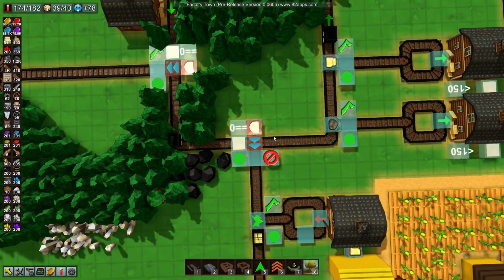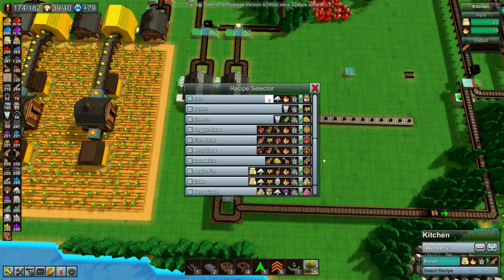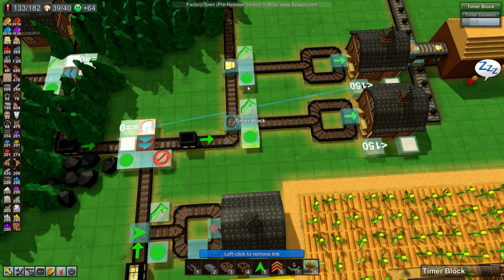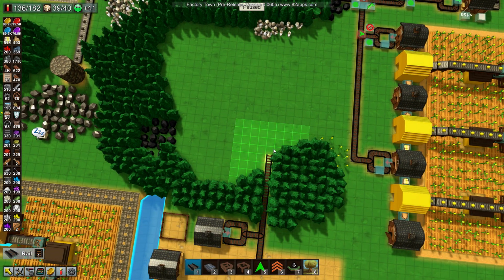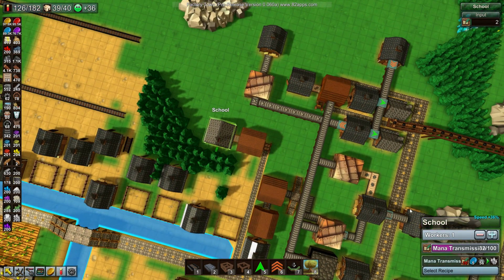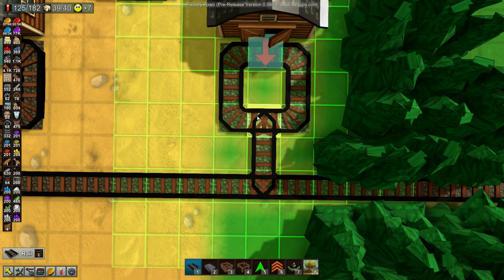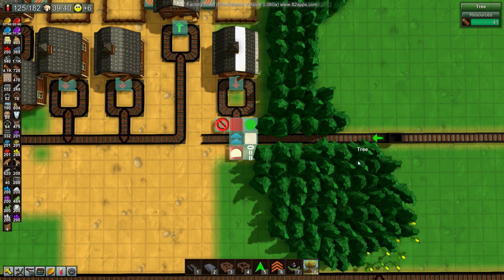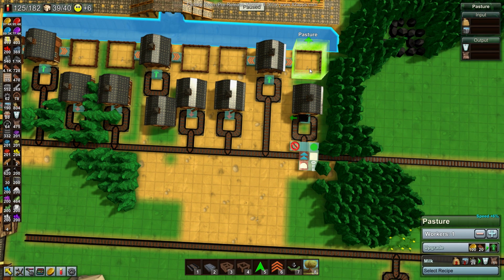Factory Town - S02E30 - Re Expanding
Factory Town is an excellent blend of Factorio, Banished and a little Rim World, But with its very own clear style and game play.